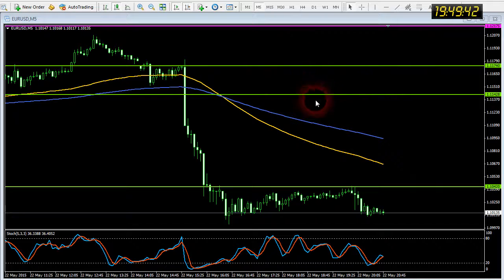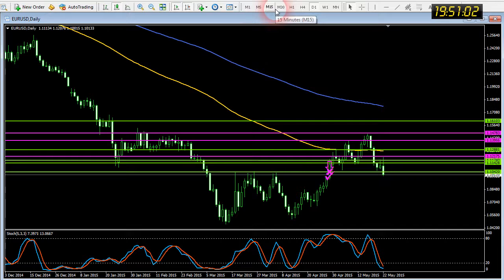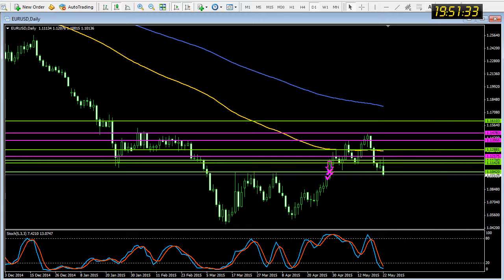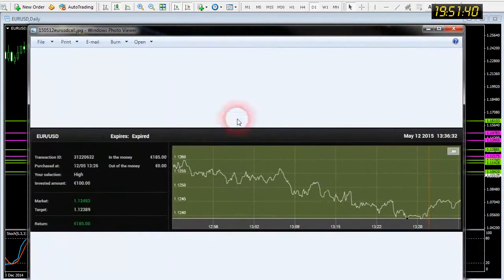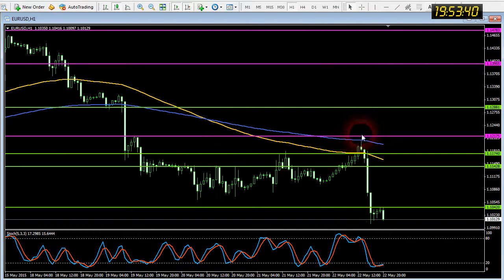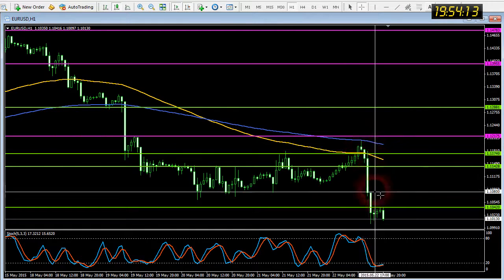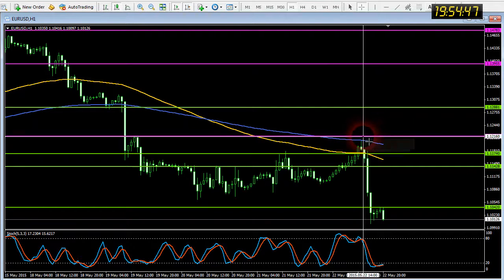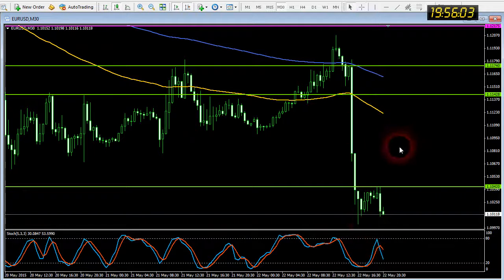Okanes Price Action Lesson 3, Time Patterns